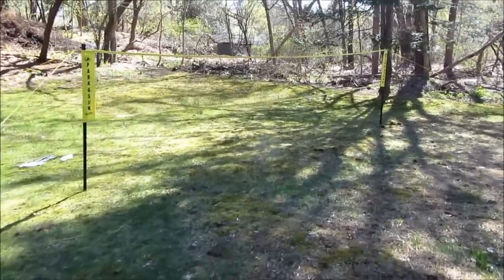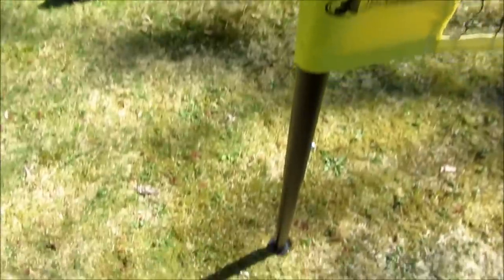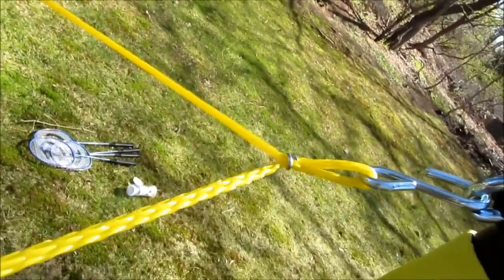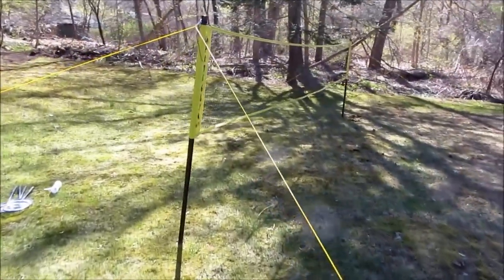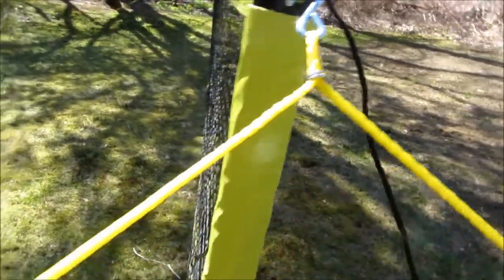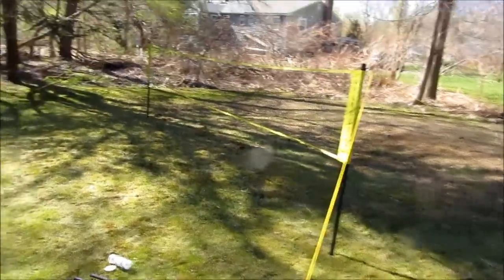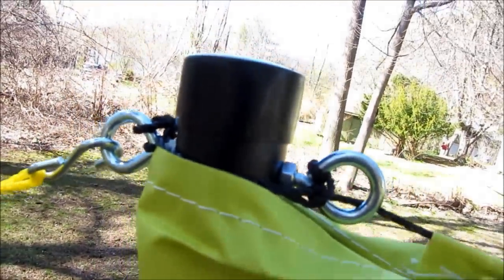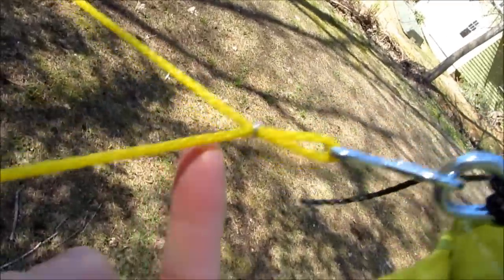Park & Sun Pro Badminton Net Assembly Review and Close Up View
Park & Sun Badminton Pro Set

Aluminum Professional-level badminton set; lets you create a badminton court in your own backyard 1.5-inch diameter 3-piece aluminum telescopic poles; official 21-foot-long badminton net; four aluminum badminton rackets Yellow boundary marker; guy line system; ground stakes; three A-grade nylon shuttlecocks with cork tips Everything stores neatly in a durable equipment bag with full zipper Easy to set up and transport; poles are covered by two-year warranty